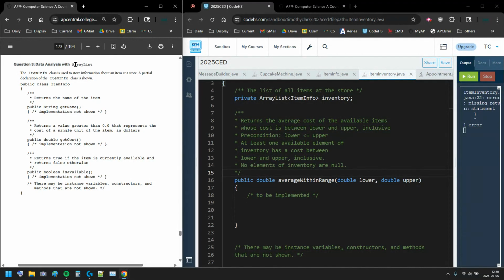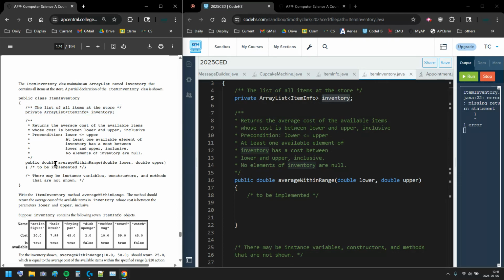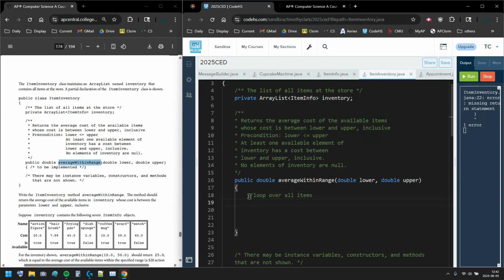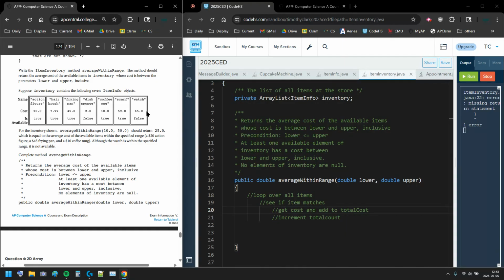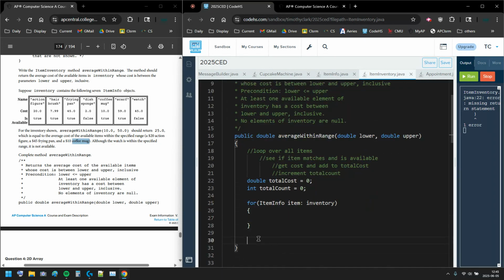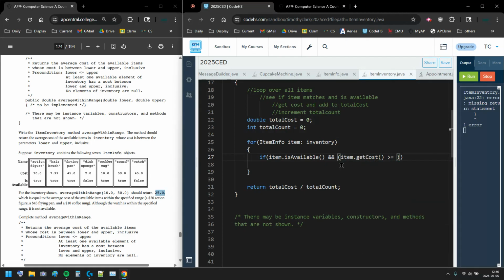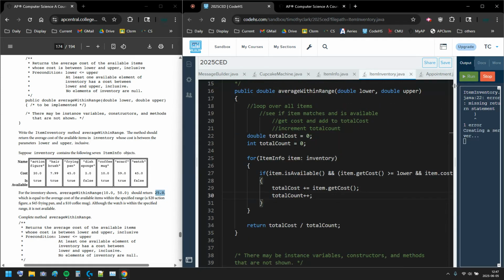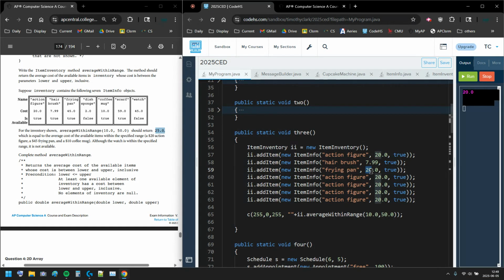2025CED AP CSA FRQ 3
2025CED AP Computer Science A FRQ 3 Review & Explanation